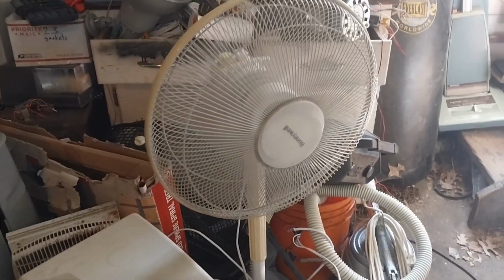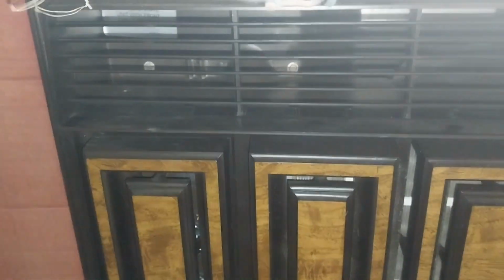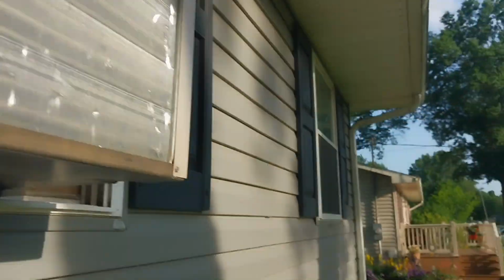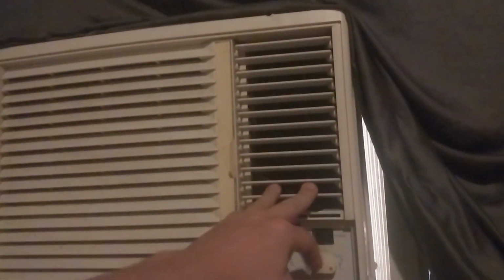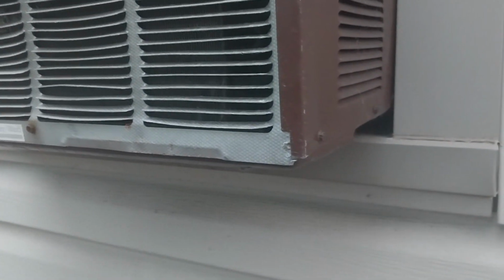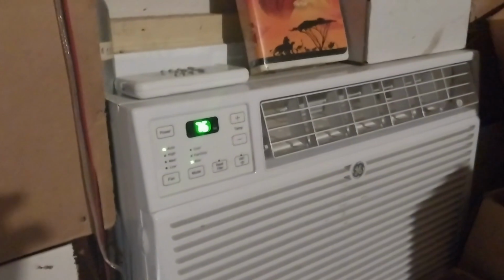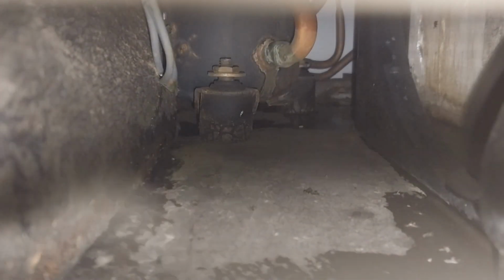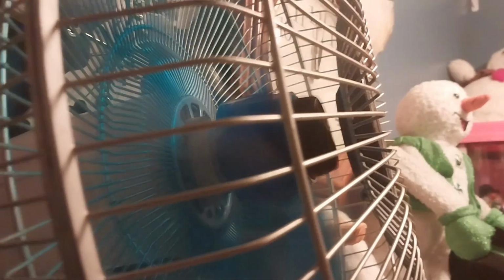Useing air conditioners on a humid day